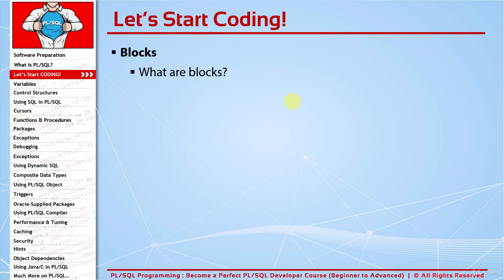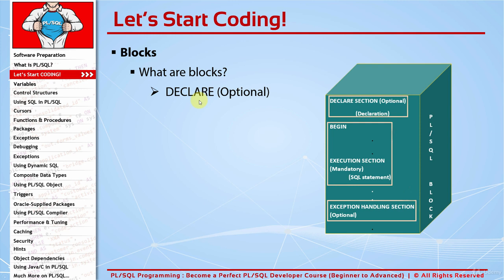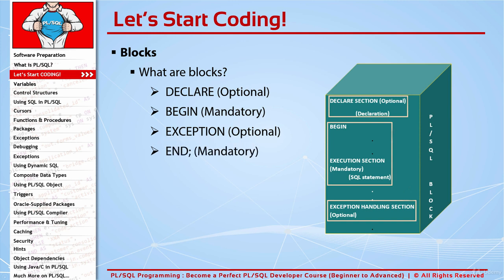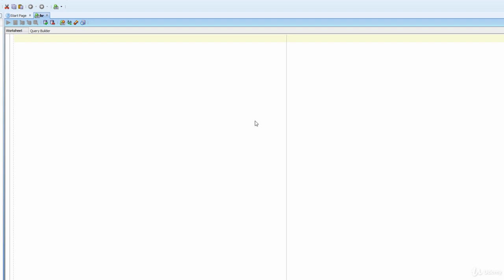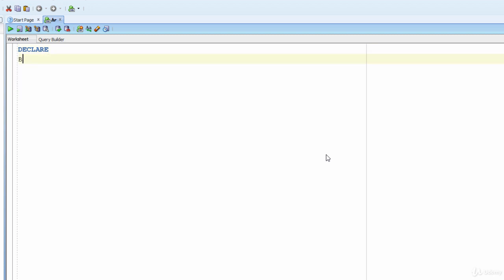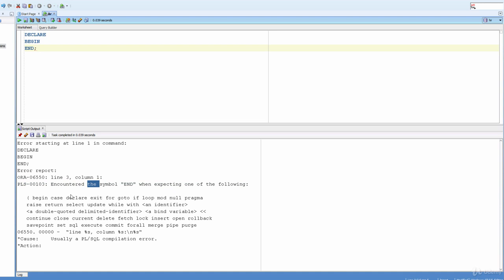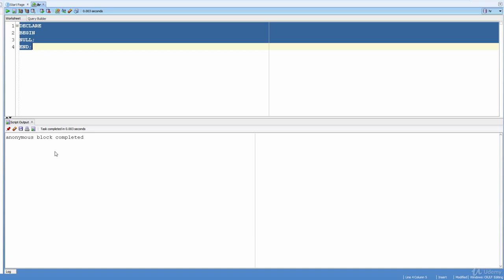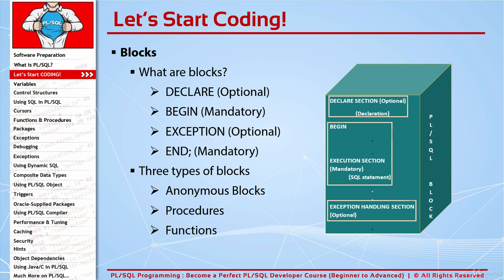8. Anonymous Blocks